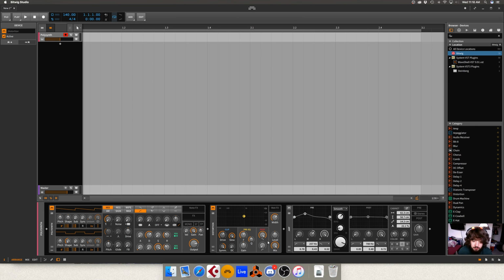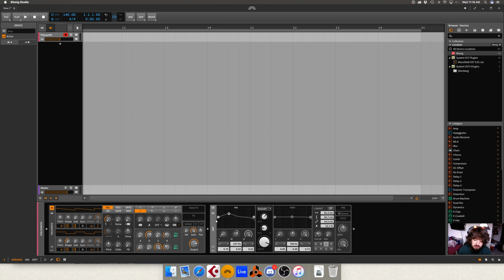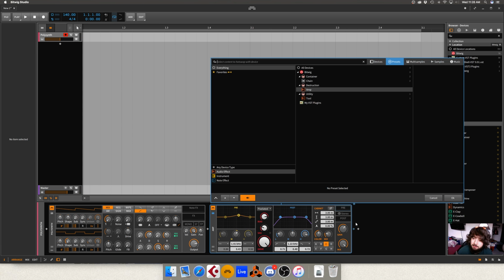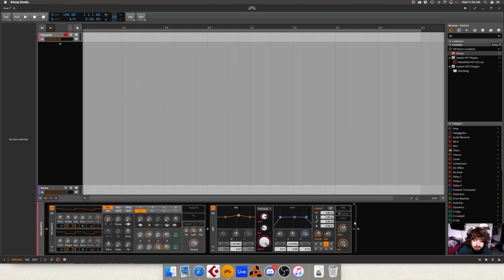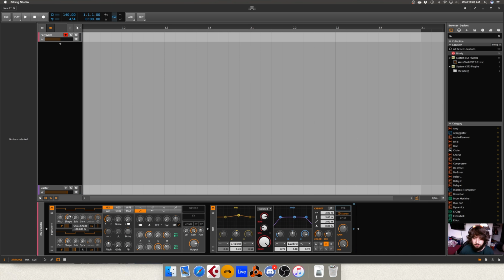Bitwig Studio - Amp